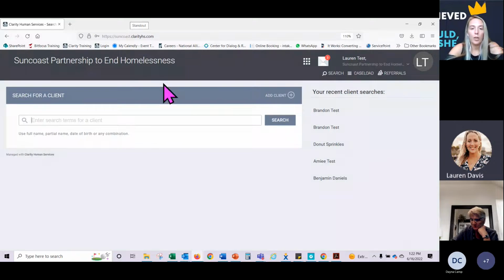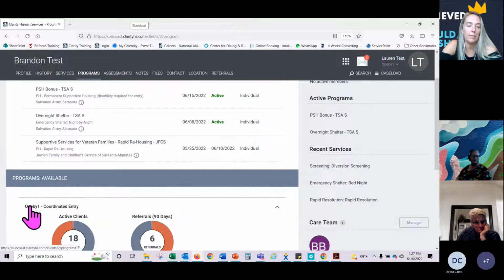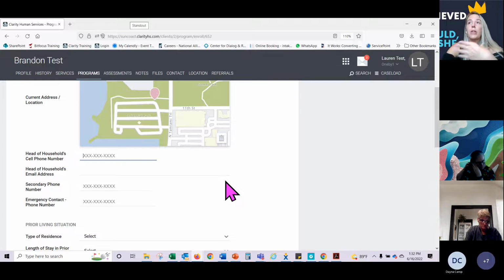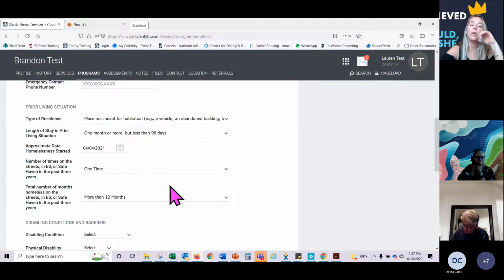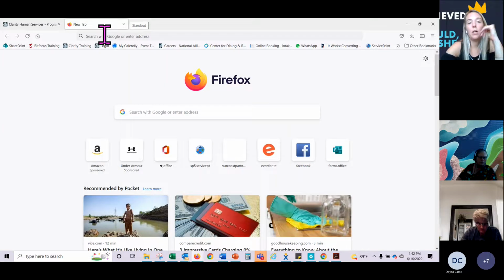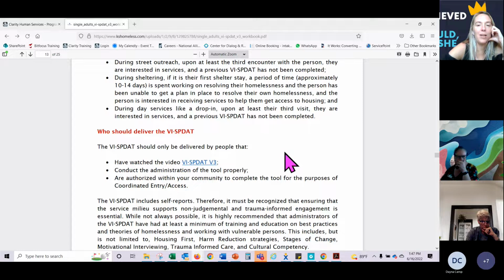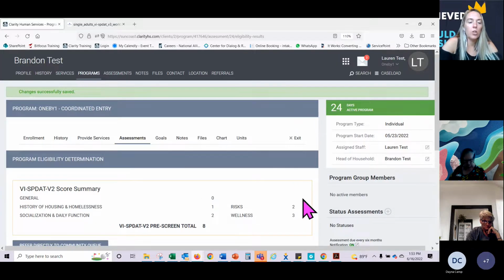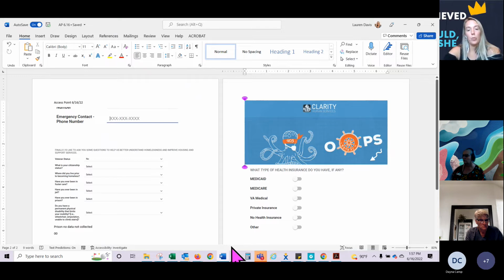Access Point Training 6.16.22